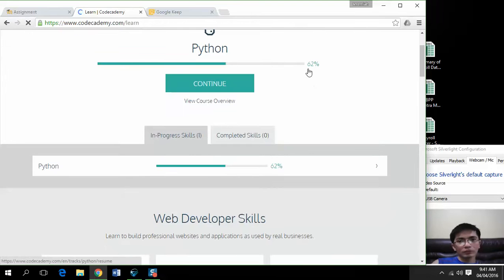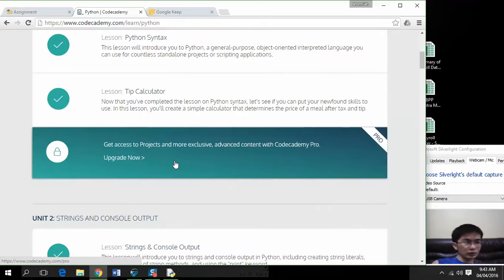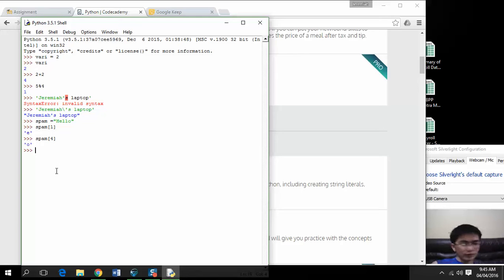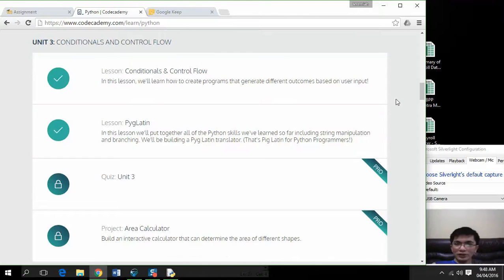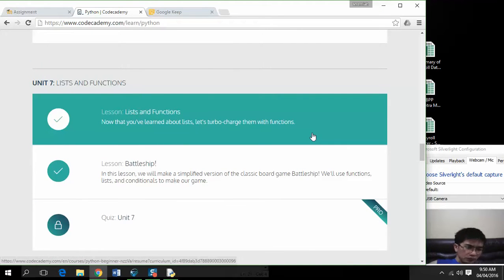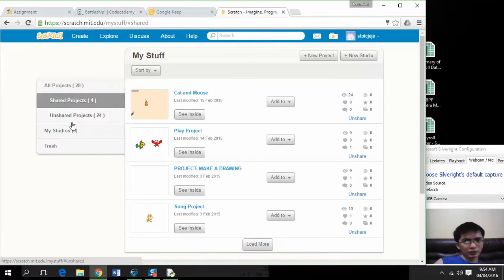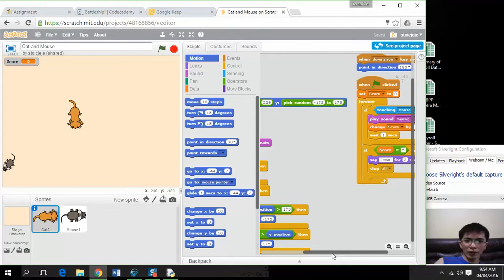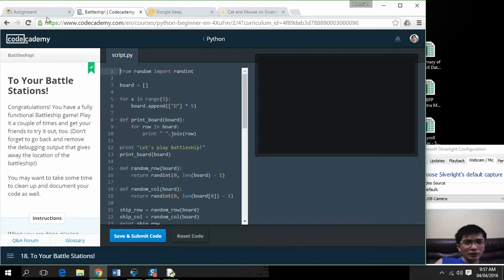Ramos Jeremiah CY